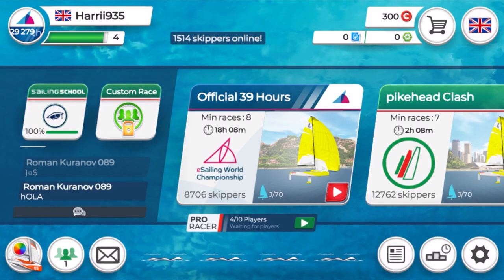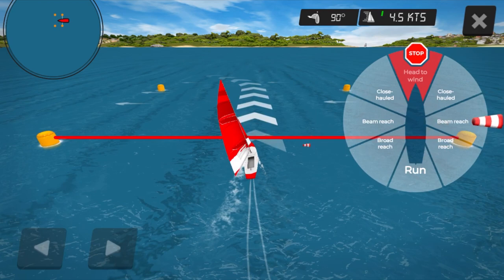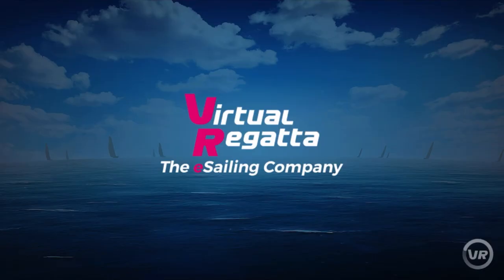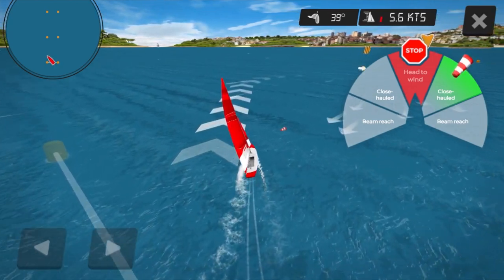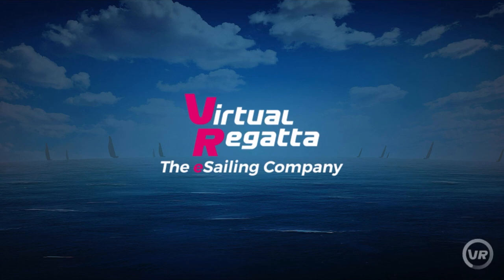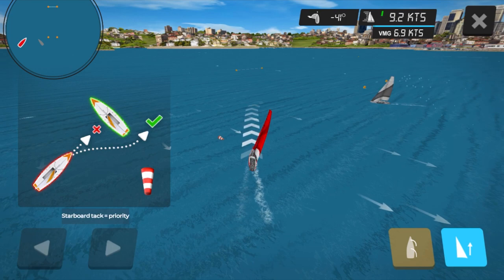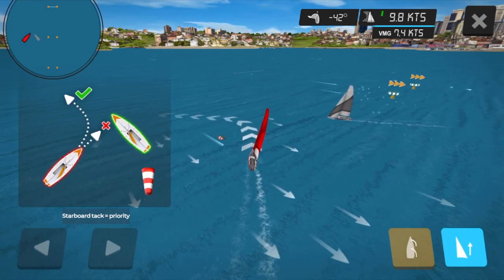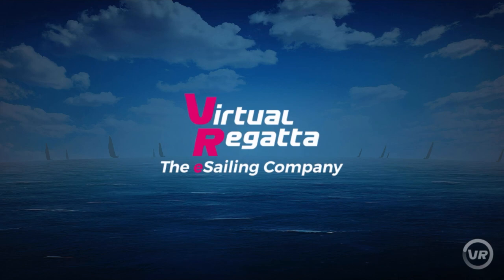eSailing - A NEW SAILOR'S GUIDE to eSAILING - with RYA eSailing - Virtual Regatta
In this eSailing video, Harriet shows us how playing the Virtual Regatta game can help a new sailor learn the basic principals of sailing before they get out on the water.